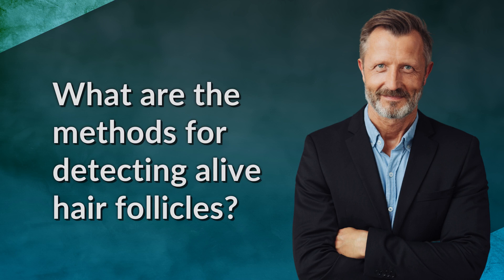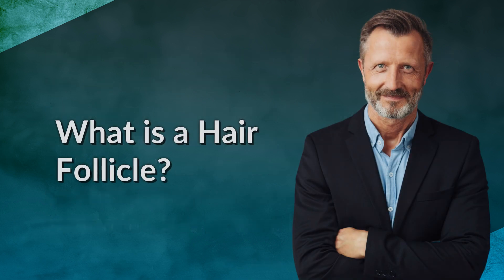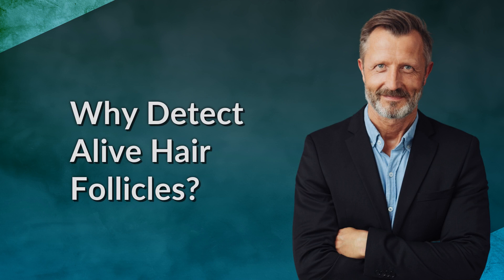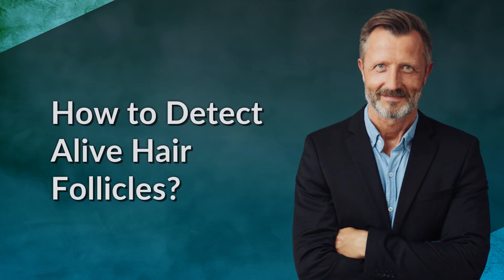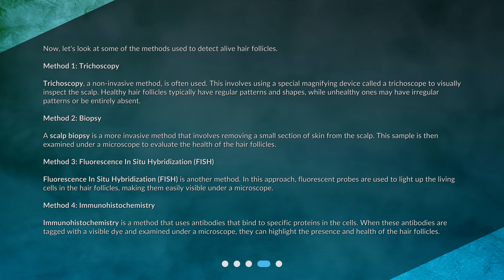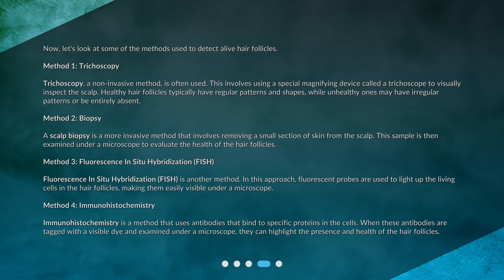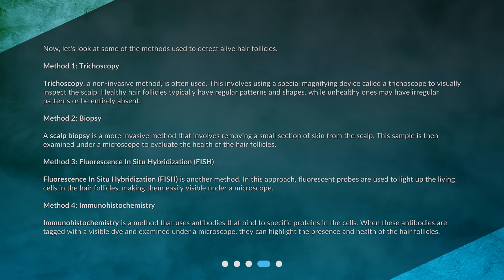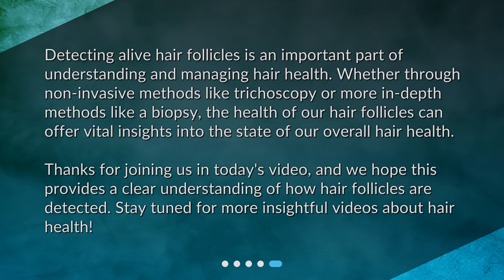What are the methods for detecting alive hair follicles?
Unveiling the Hidden: Detecting Alive Hair Follicles • Unlock the secrets of healthy hair! Join us as we explore the world of trichology and learn about the methods for detecting alive hair follicles. Discover the importance of identifying healthy follicles, and explore non-invasive and invasive methods for detection. Don't miss out on this fascinating topic essential for hair health management!

00:00 • What are the methods for detecting alive hair follicles?
00:22 • What is a Hair Follicle?
00:43 • Why Detect Alive Hair Follicles?
01:06 • How to Detect Alive Hair Follicles?